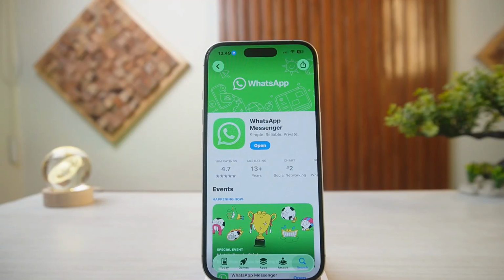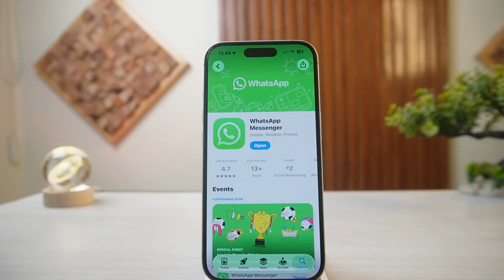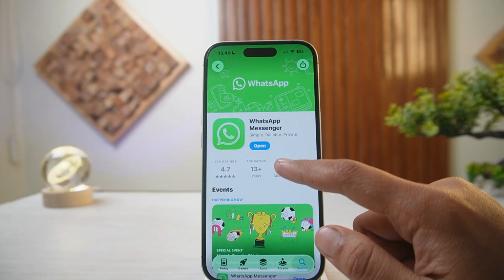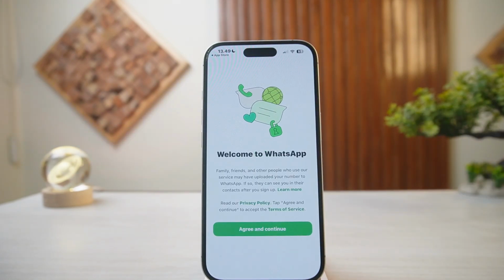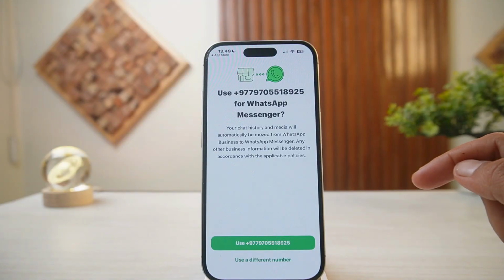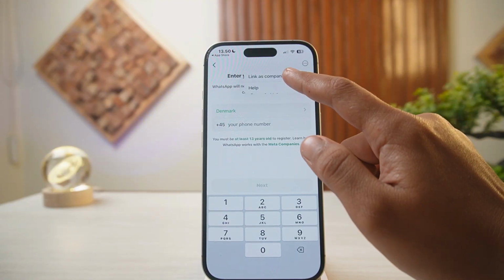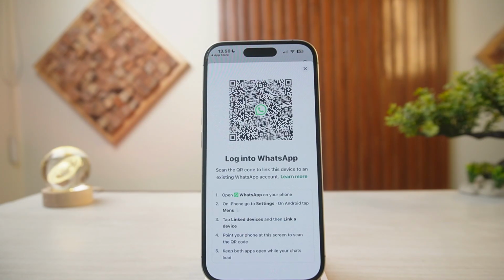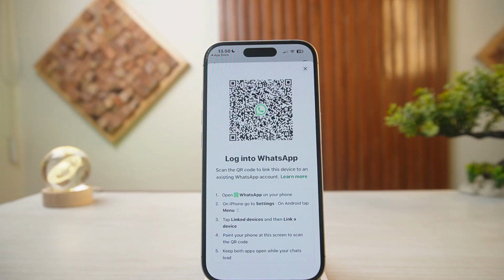How to Create WhatsApp Account Without Phone Number !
In this video, you’ll learn how to use WhatsApp without directly entering a phone number on a second device. While WhatsApp normally requires a phone number for registration, you can still access your account on another device using the built-in companion mode feature.

To begin, install WhatsApp from the Google Play Store or Apple App Store on your secondary phone or tablet. Open the app and tap “Agree and Continue” to reach the setup screen.

Next, instead of entering a phone number, tap the three-dot menu and select “Link as Companion Device.” A QR code will appear on the screen, which is used to connect this device to your existing WhatsApp account.

Finally, open WhatsApp on your primary phone, go to Settings, then tap “Linked Devices,” and scan the QR code shown on the secondary device. Once connected, your chats will sync without needing a separate phone number on the second device.